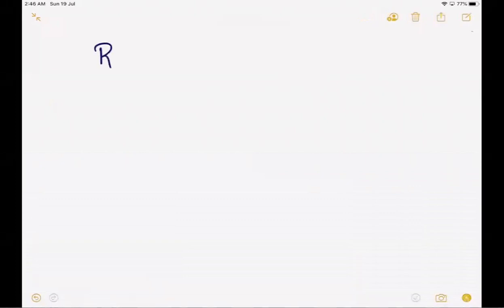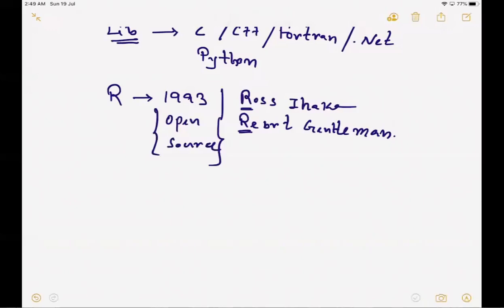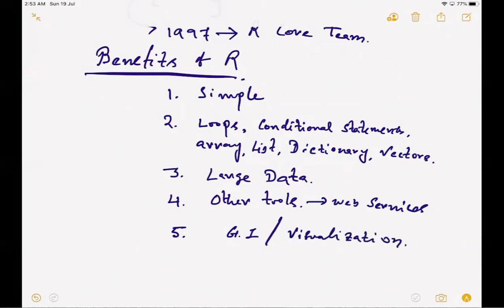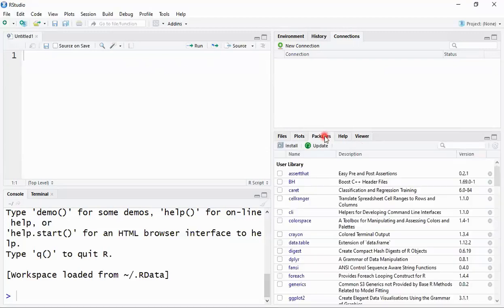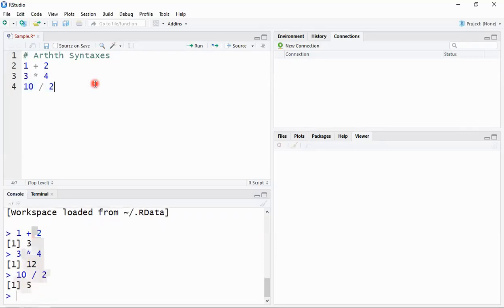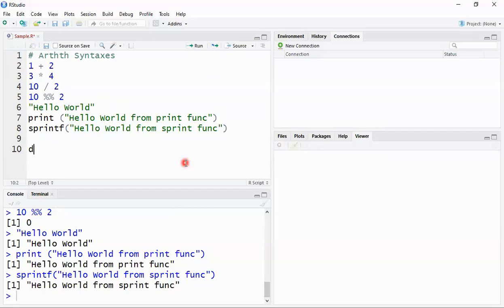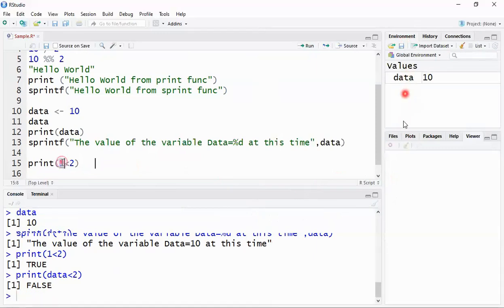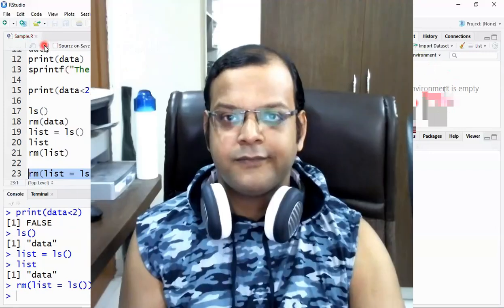Session - 5: R Basics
Today we are going to learn about the basics of R Studio